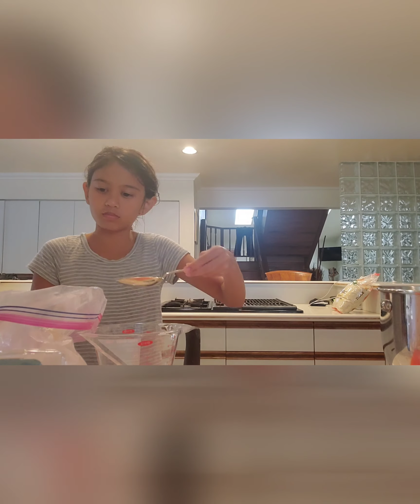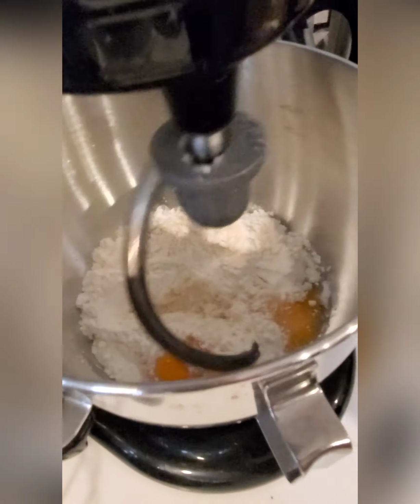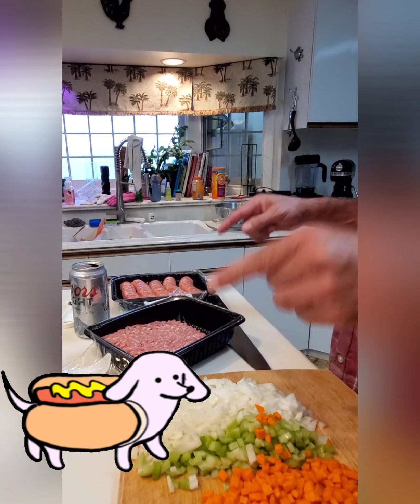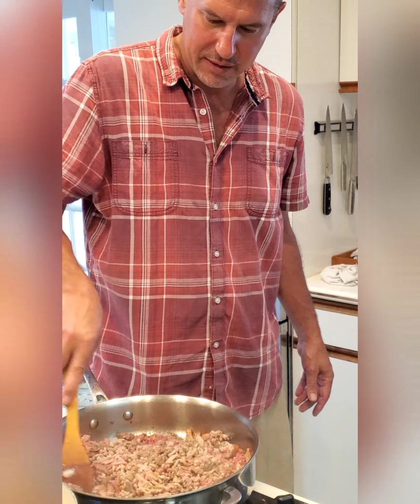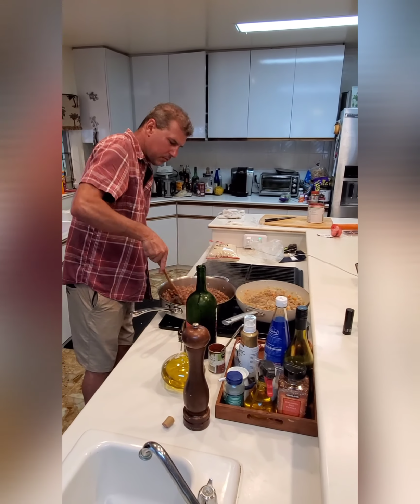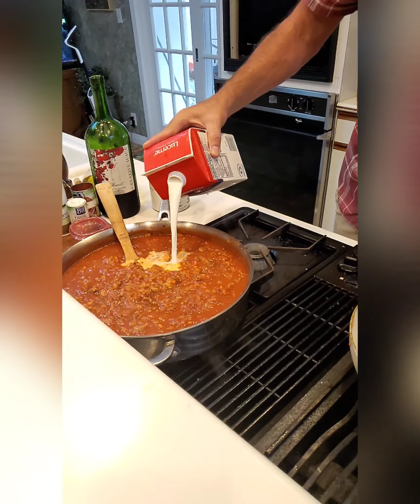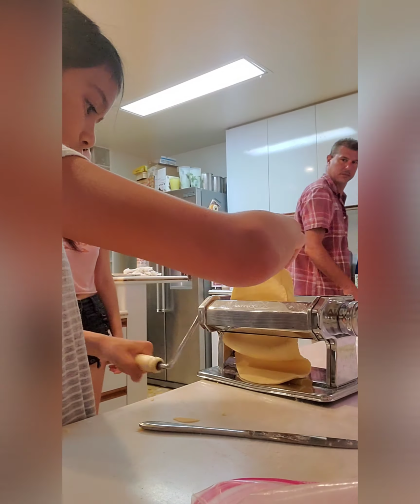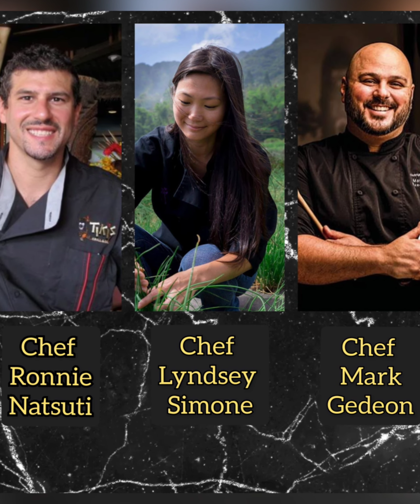Fresh Pasta and Bolognese sauce